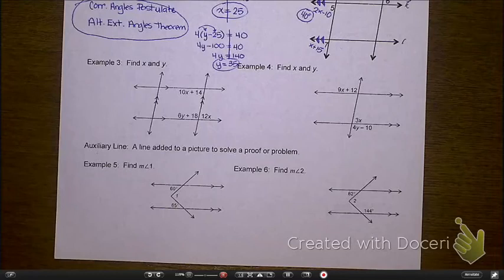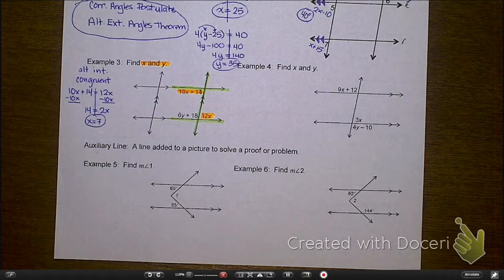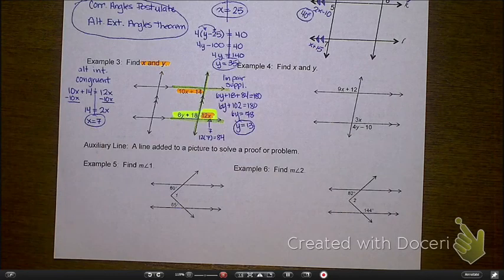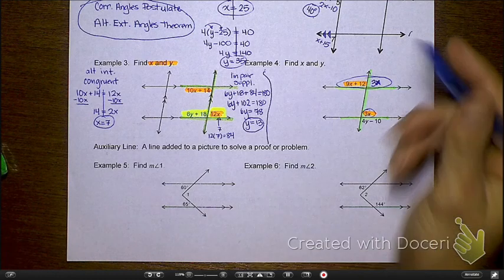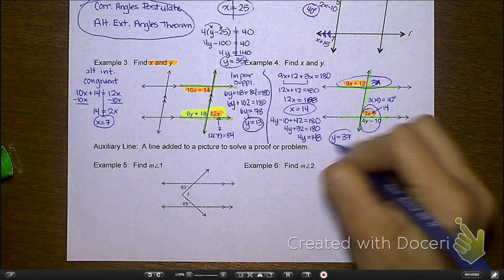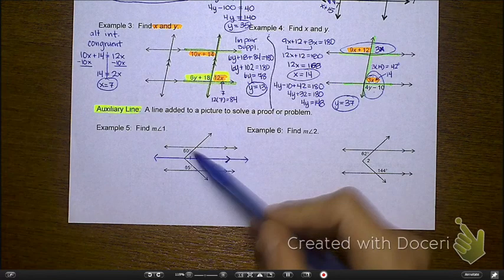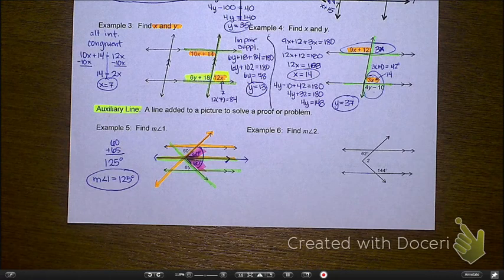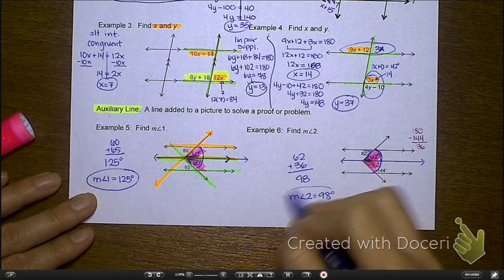3-2: Angles and Parallel Lines (Part 2-bottom half of page)